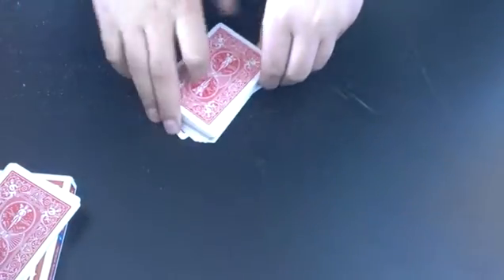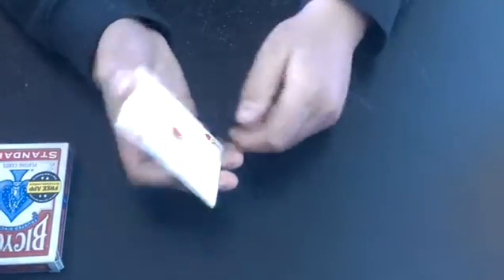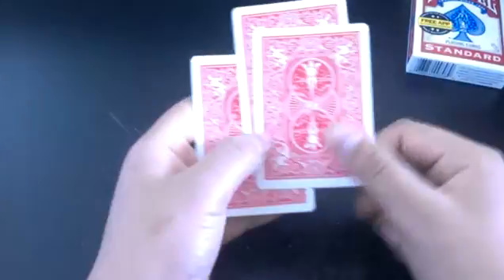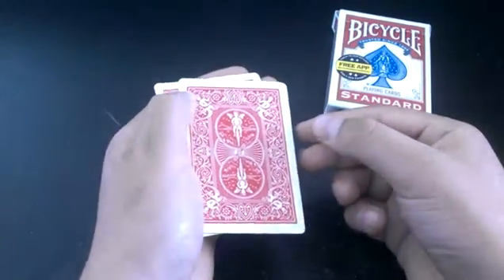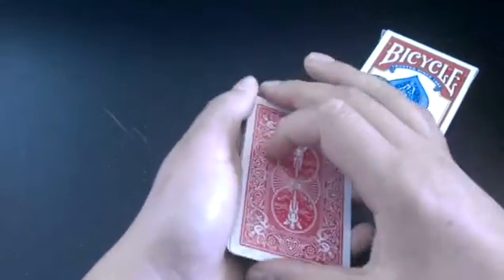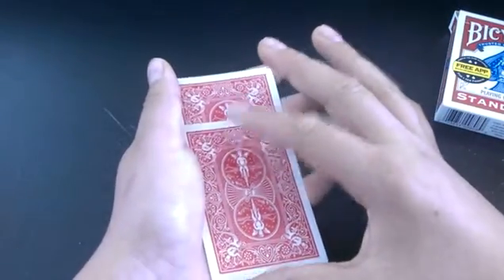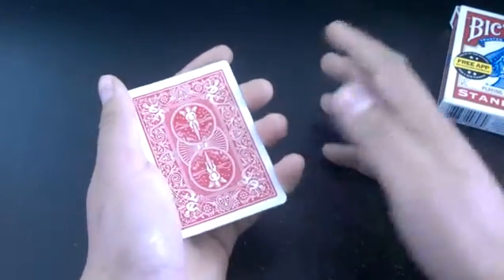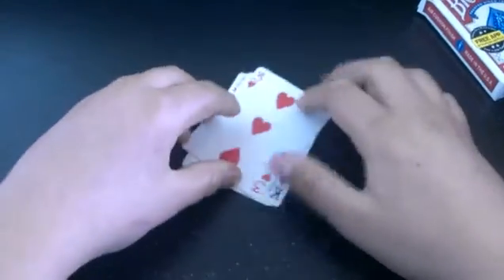The Ultimate 3 Card Monte Variation: Revealed Tutorial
Sweet trick